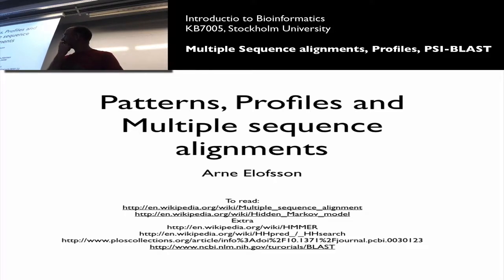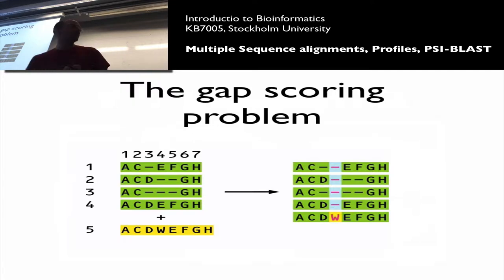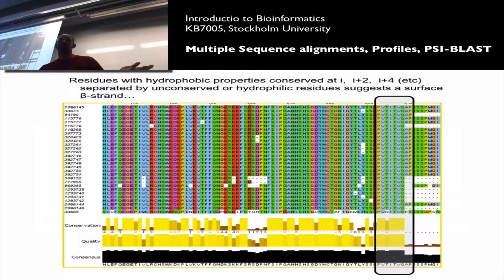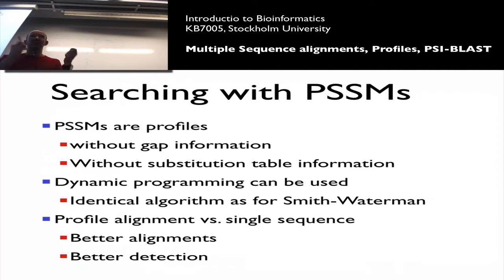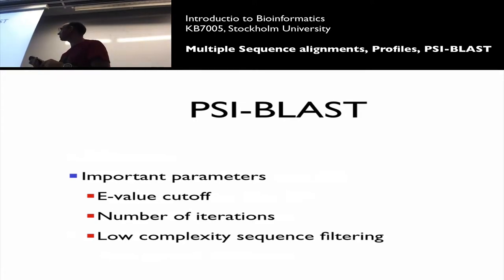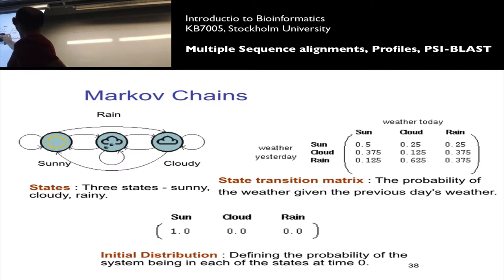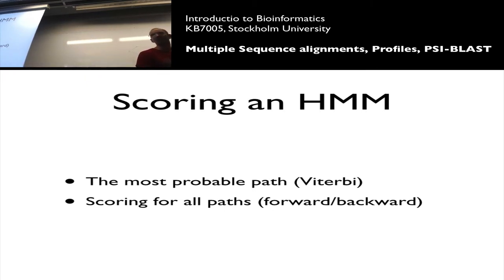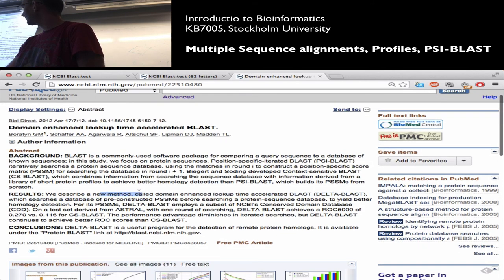Multiple Sequence Alignments, Profiles and PSI-BLAST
Lecture in introduction to Bioinformatics KB7004 by Arne Elofsson, Stockholm University